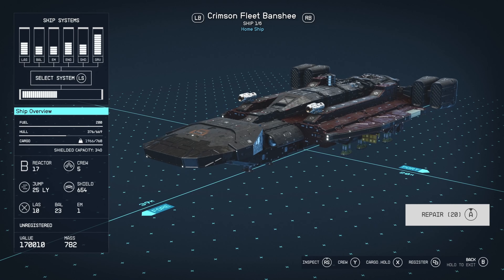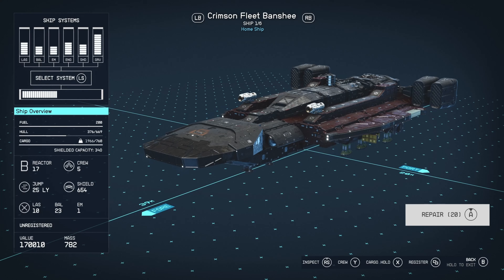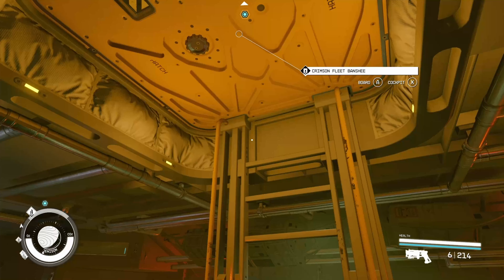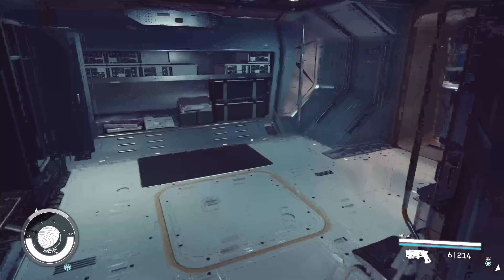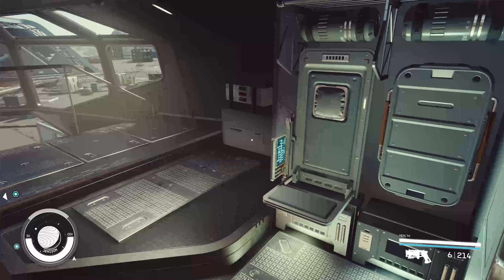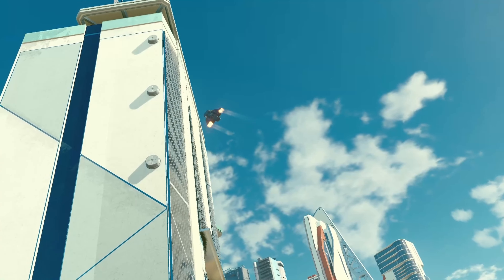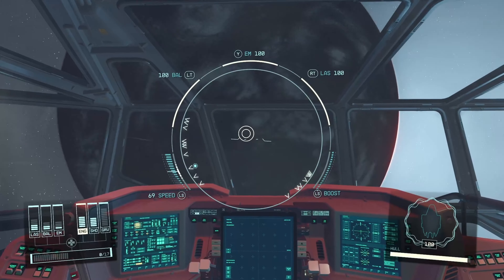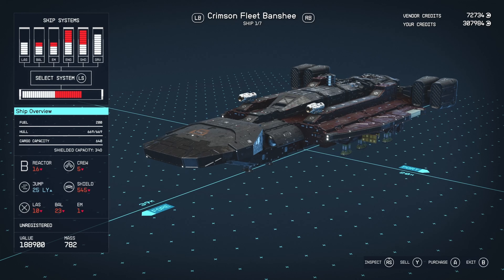Starfield Crimson Fleet Banshee Review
Review of the Crimson Fleet Banshee